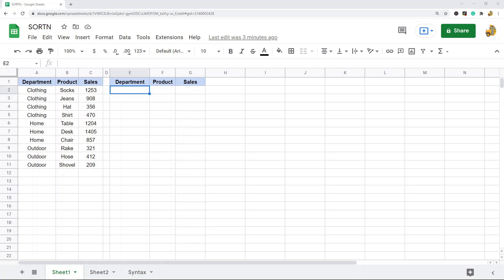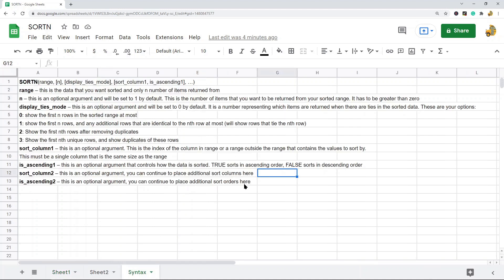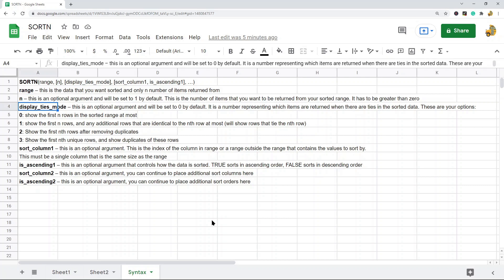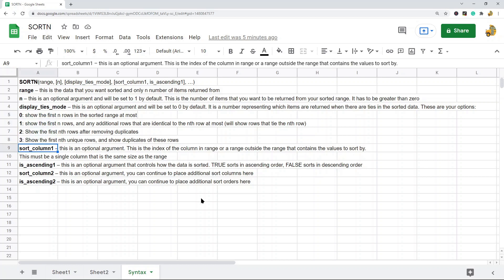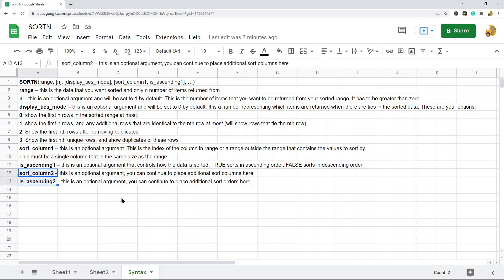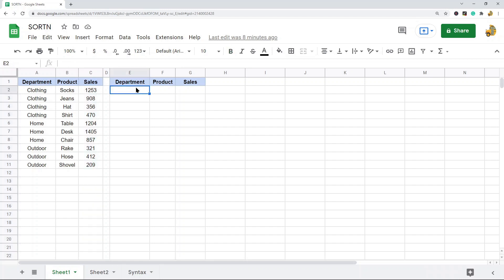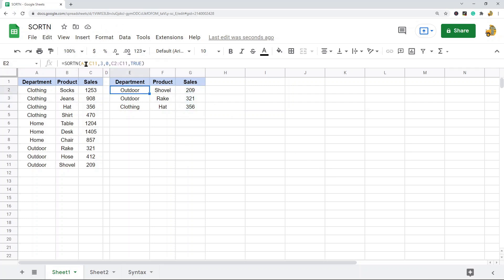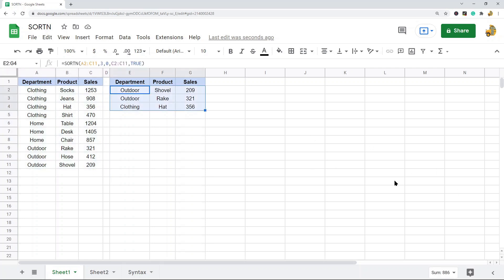How to Use the SORTN Function in Google Sheets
In this video, I show you how how to use the SORTN function in Google Sheets. With this function, you can sort a data set and return a certain number of items from that sorted range.

Timestamps:
00:00 Intro
1:06 SORTN Syntax
4:54 Using the SORT Function